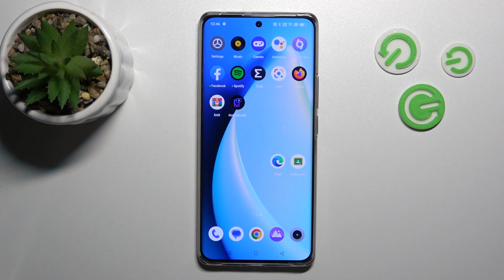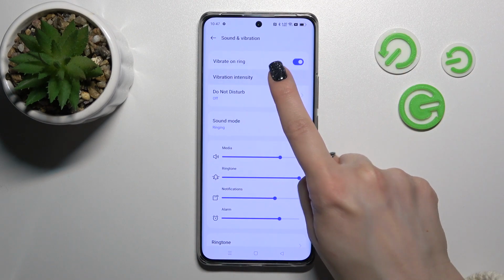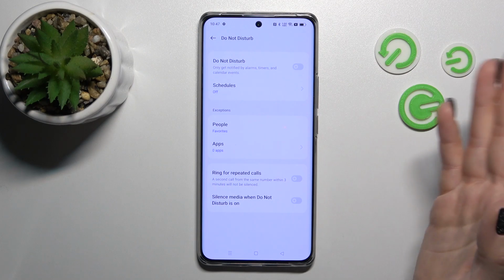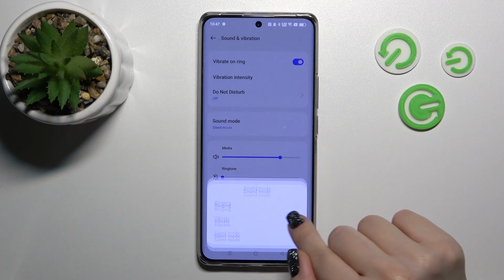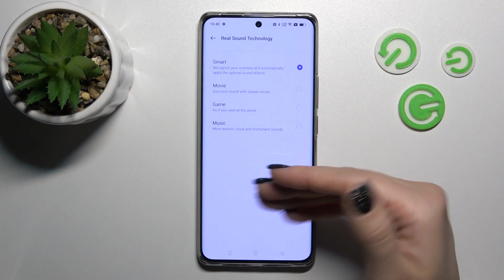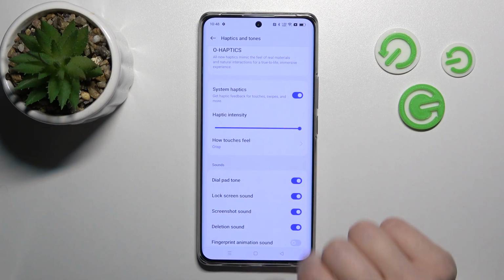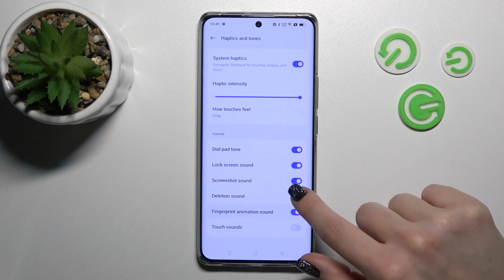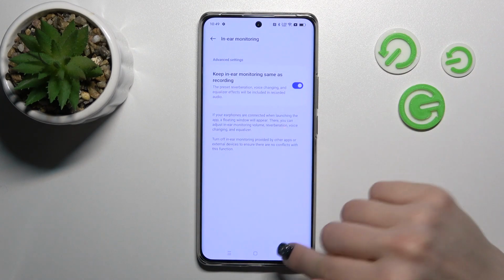How to Find & Manage Sound Settings on REALME 10 Pro+? - Sound Options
How do you access the sound settings on the REALME 10 Pro+? Do you want to learn how to manage the sound settings on the REALME 10 Pro+? Here are the instructions we have uploaded to help you do so. Follow the uploaded video guide if you want to adjust your sound settings for REALME and you will be able to do so without any issues. You can use this tutorial to customize your sound settings. Visit HardReset.info's YouTube channel to learn more about the REALME 10 Pro+.

How to find sound settings on REALME 10 Pro+?
How to manage sound on REALME 10 Pro+?
How to change the sound on REALME 10 Pro+?
How to customize sound on REALME 10 Pro+?